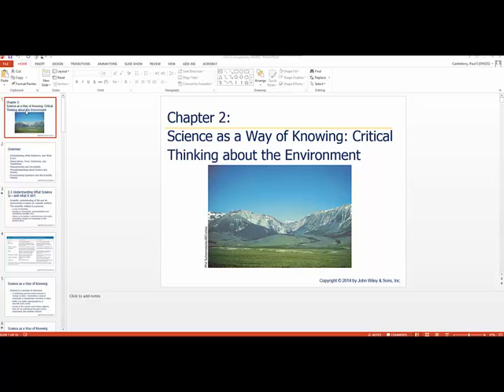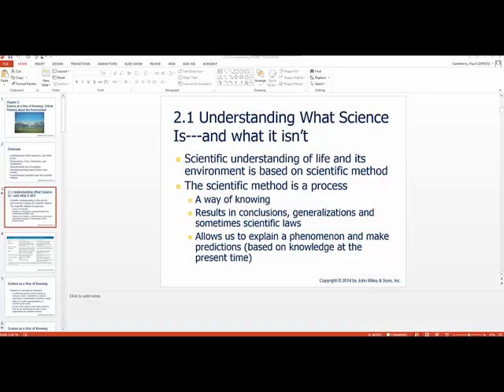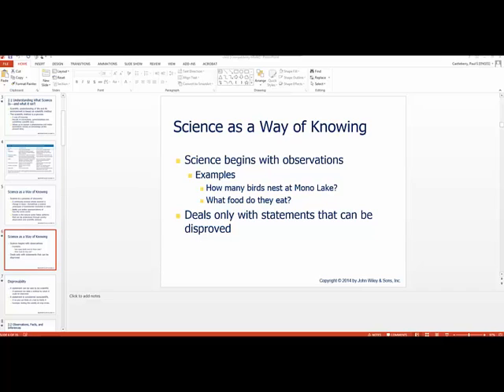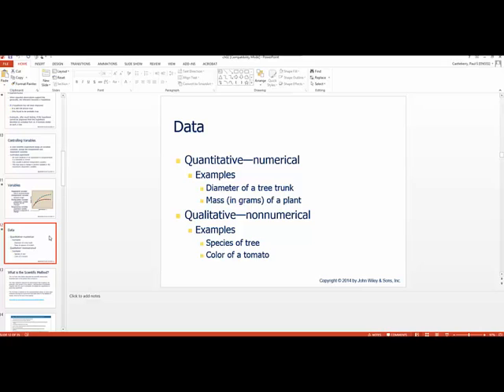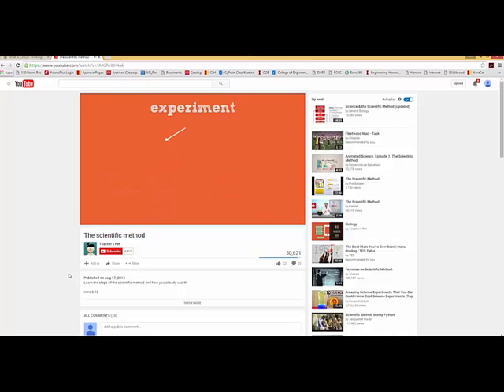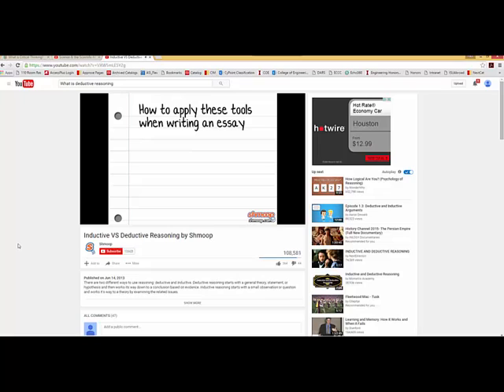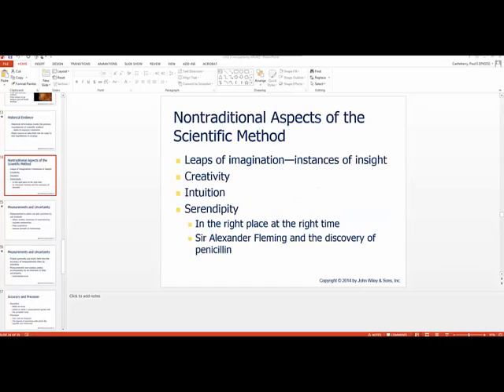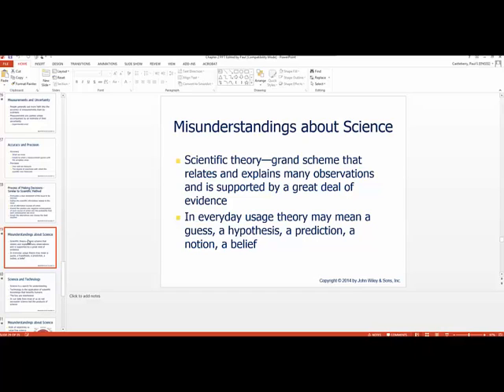Chapter 2 Lecture from Global Climate Change